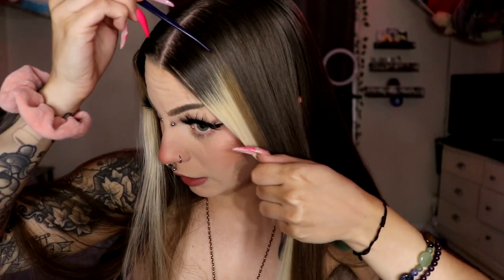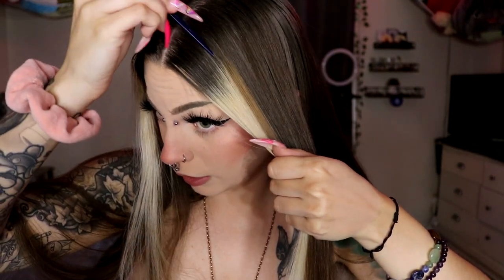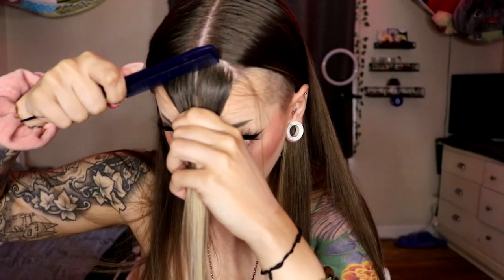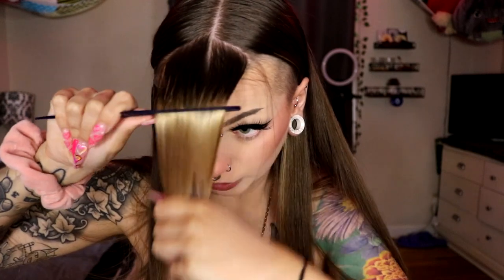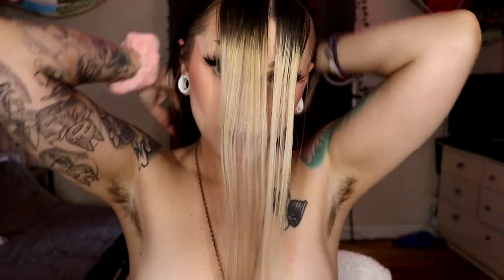How I Bleach My Hair CORRECTLY